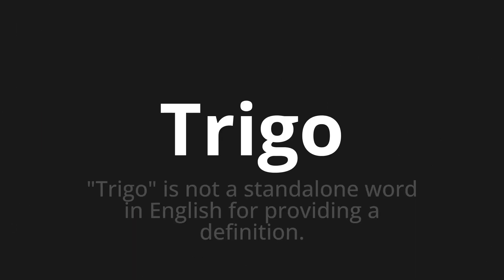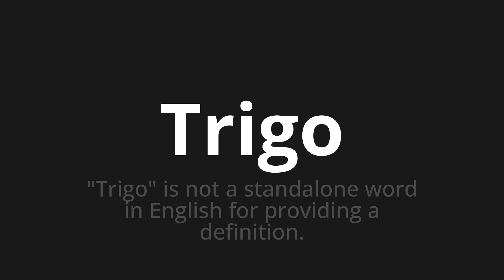How to pronounce Trigo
Master the Pronunciation of 'Trigo which means wheat' - which means : "Wheat" is not a standalone word in English for providing definition. 📝 with @PronunciationSpanish 🎓🗣️ - [Your Guide to Spanish]

Learn to pronounce 'Trigo' perfectly in Spanish with our easy and engaging tutorial by @PronunciationSpanish! 📖📽️ In this comprehensive video, we provide you with native speaker examples 🗣️👂 and phonetic breakdowns 🎵 to ensure you get the pronunciation just right.

How to say Wheat in Spanish